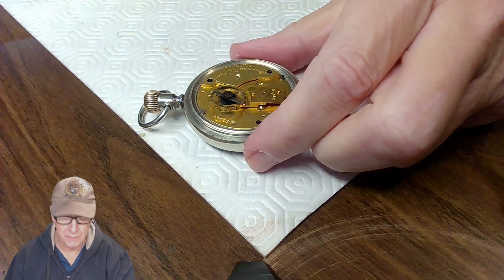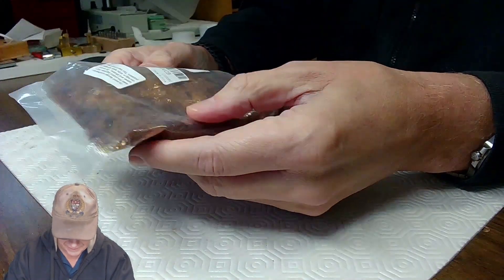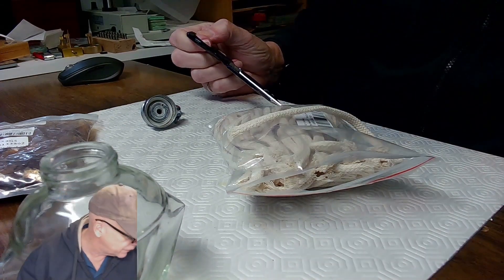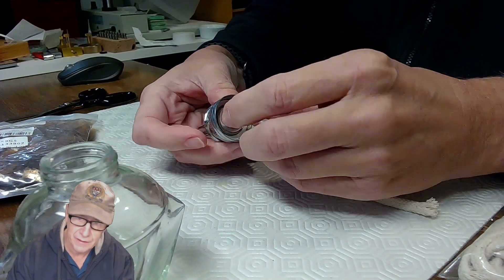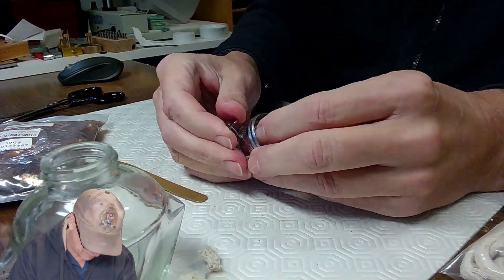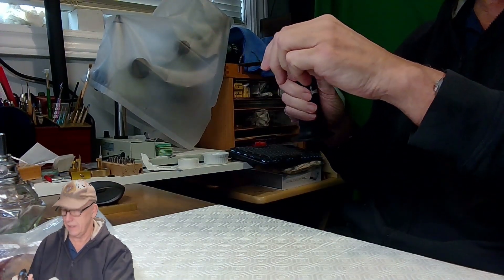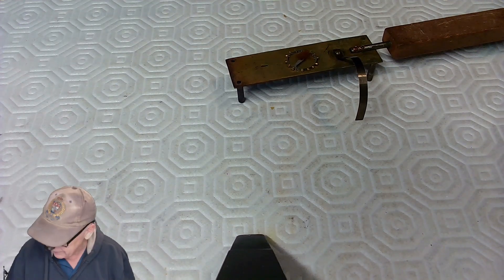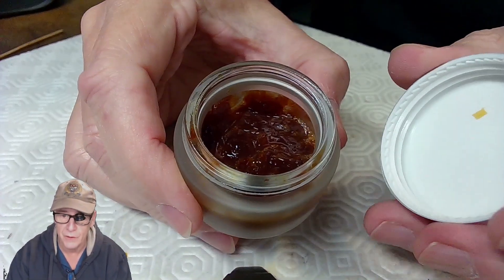Watchmaker Making Liquid Shellac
An experiment to see if I can make liquid shellac for installing an impulse jewel in a roller table